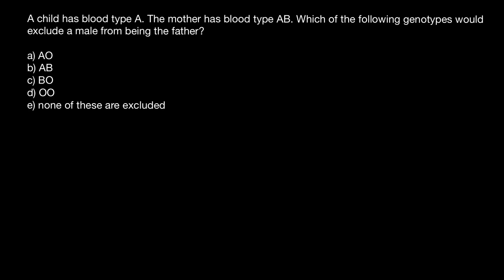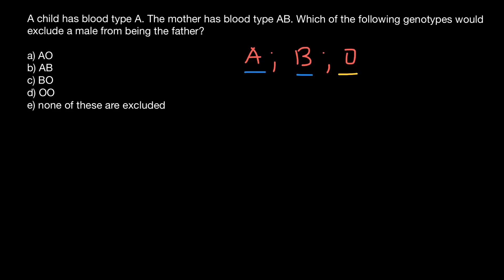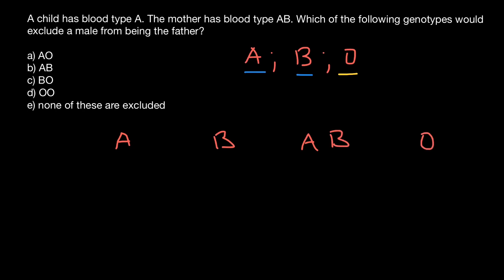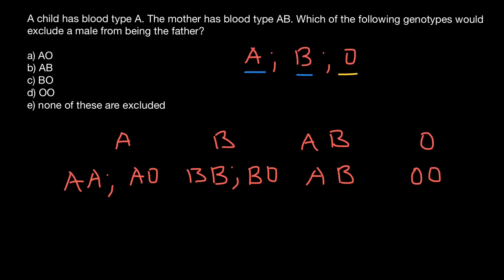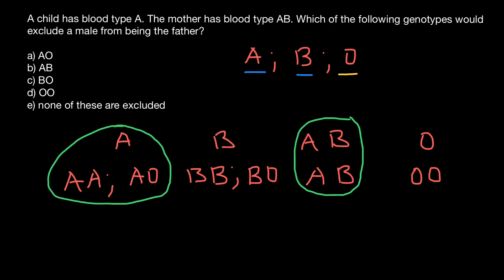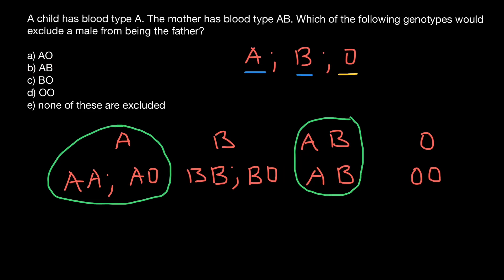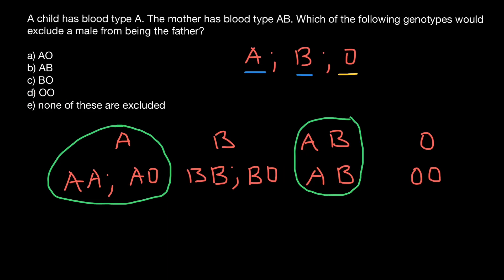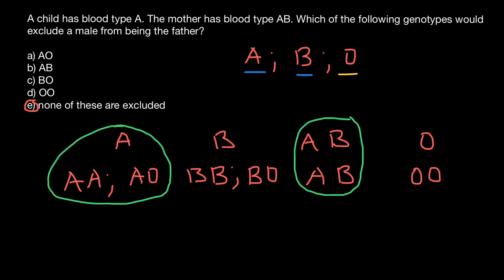ABO blood groups inheritance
A blood type is a classification of blood, based on the presence and absence of antibodies and inherited antigenic substances on the surface of red blood cells. These antigens may be proteins, carbohydrates, glycoproteins, or glycolipids, depending on the blood group system.